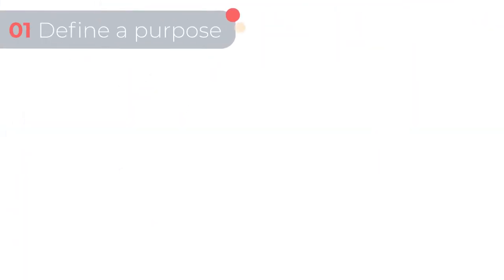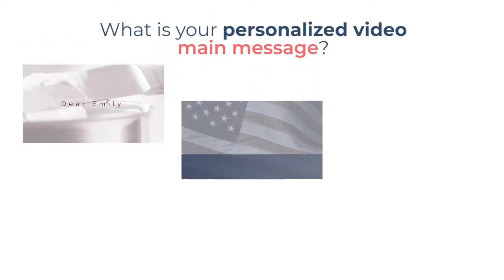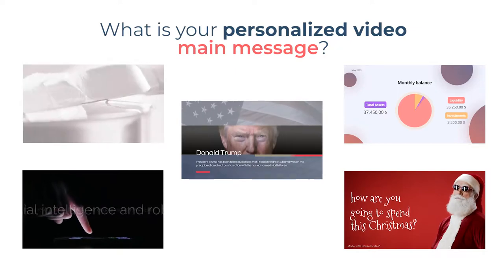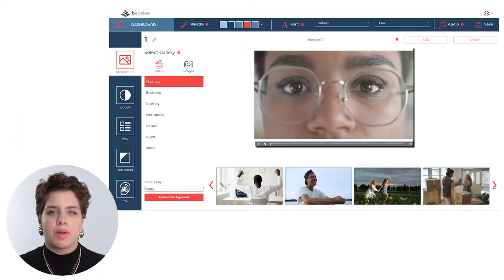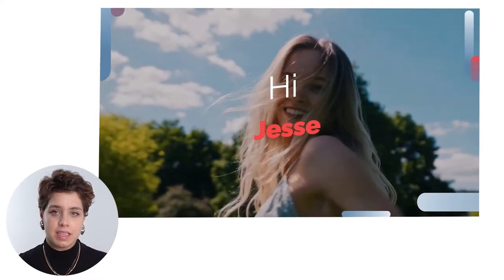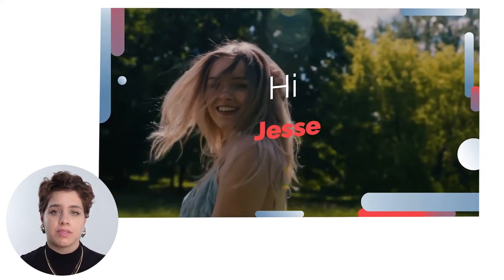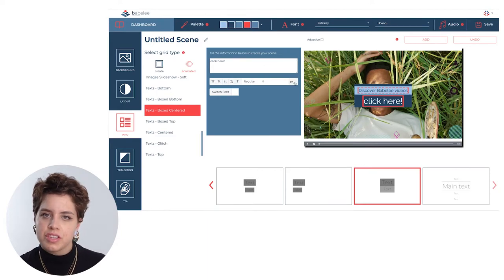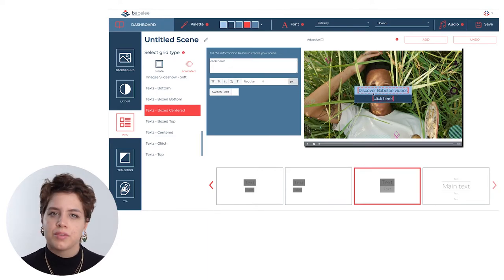How to create the perfect Personalized Video! | Videomarketing Tips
The combination of talking directly to your customers with the power of videos is the best way  to reach your customer’s heart.

So, how can you make personalized videos?

In this video, Elisa will show you how to make a personalized video step by step!

Now that you know all the secrets to make the perfect Personalized Video, show your creativity and start creating custom videos to involve and amaze all your customers!

00:00 Intro
00:14 What you need to make a personalized video
00:24 Define the message for your video
00:41 Create your storytelling
00:51 Data stories
1:05 VIdeo Template to customize
1:19 5 steps for the perfect personalized video
1:45 Conclusion
2:00 Subscibe to Babelee Channel!